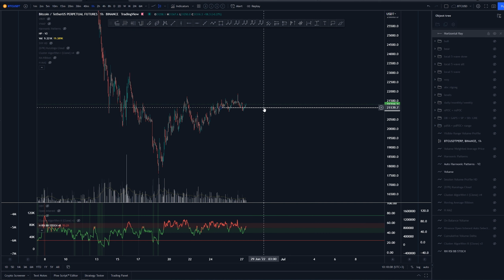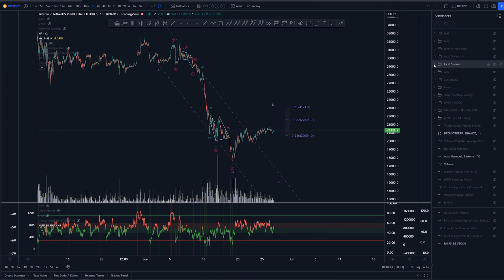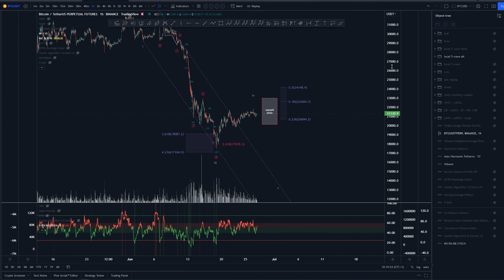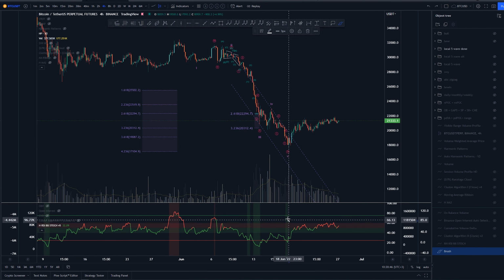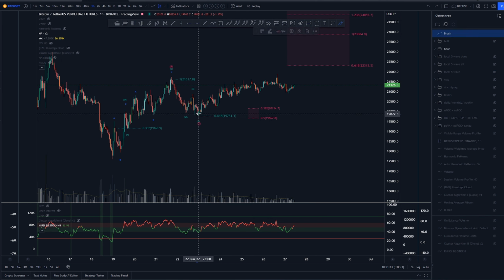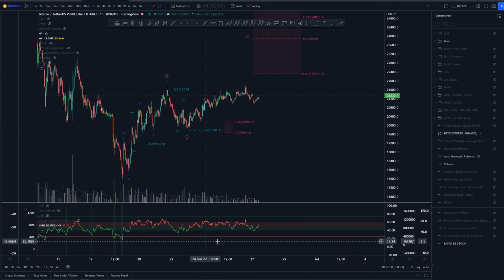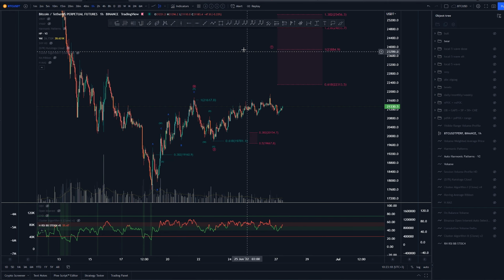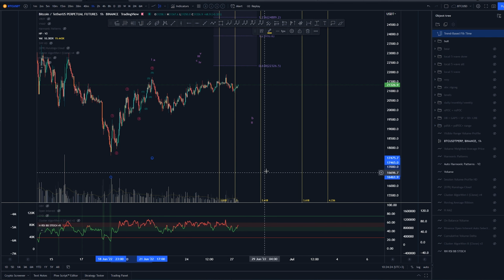BITCOIN ($BTC) - Technical Analysis with Elliott Wave Theory